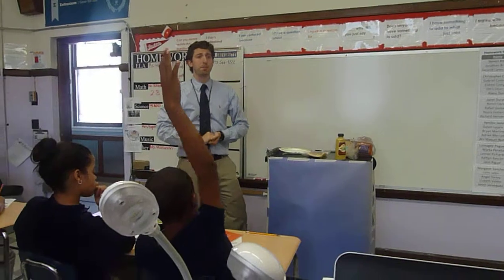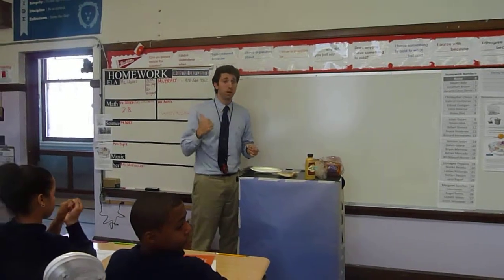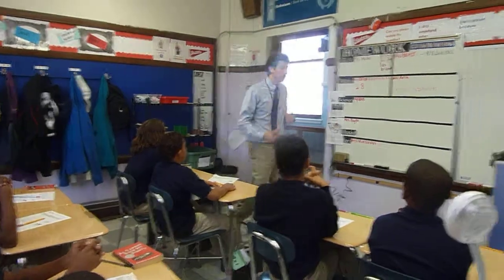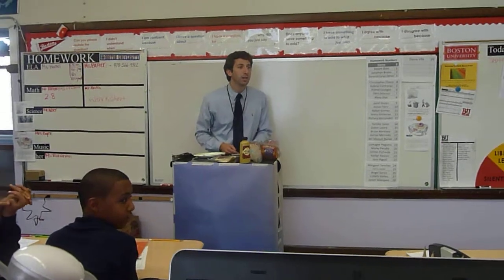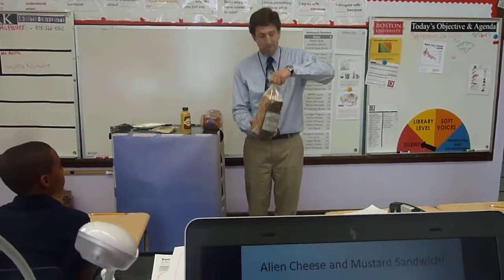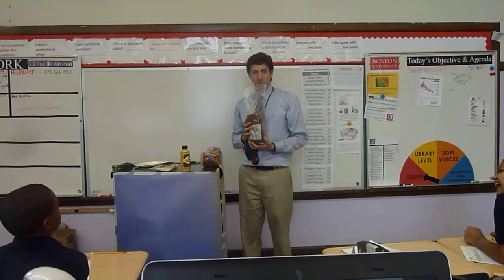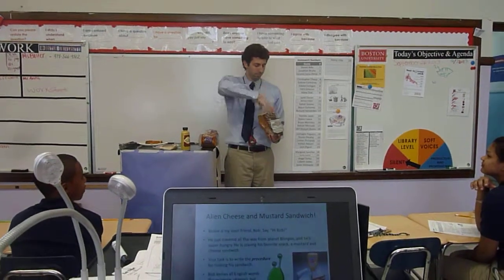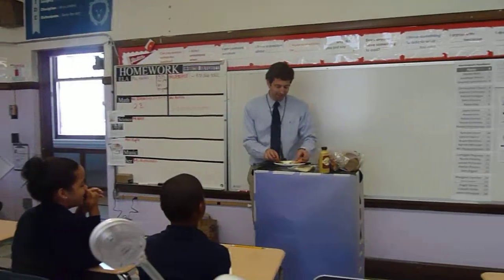Mr. Adler (aka Bob) Makes an Alien Mustard and Cheese Sandwich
My students thought they knew what made an effective procedure. Turns out ... not so much.